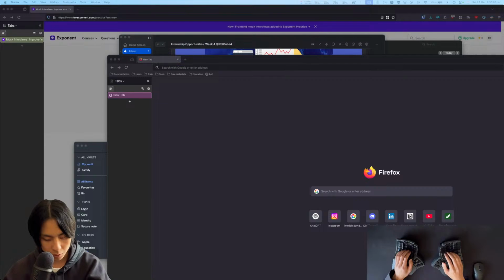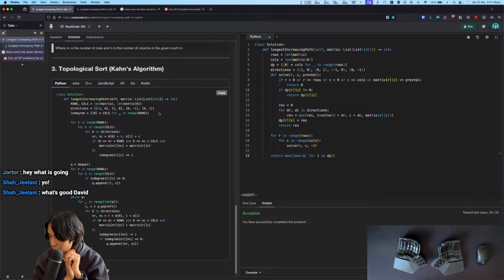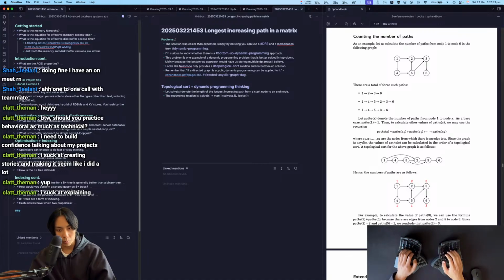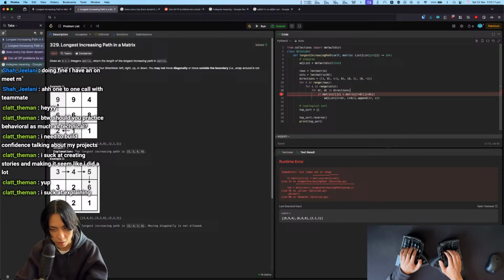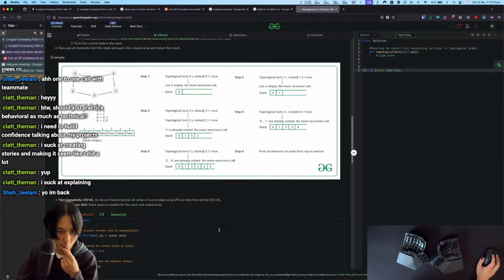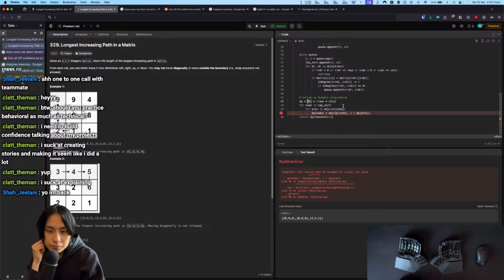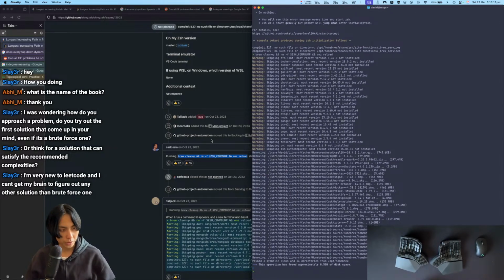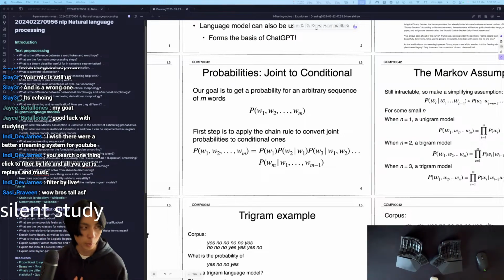Leetcode (dynamic programming)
Be productive with me as I study or practice vim keybindings while learning Leetcode questions and/or developing a free and open source software application.